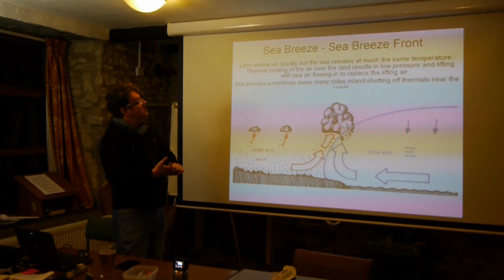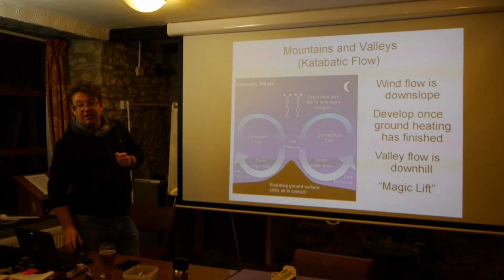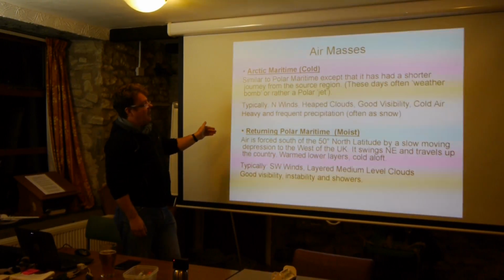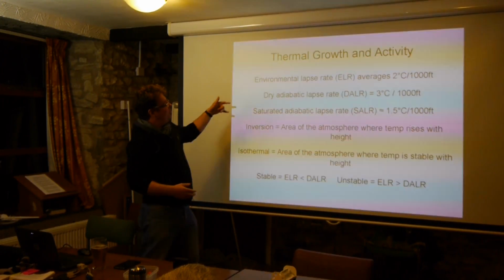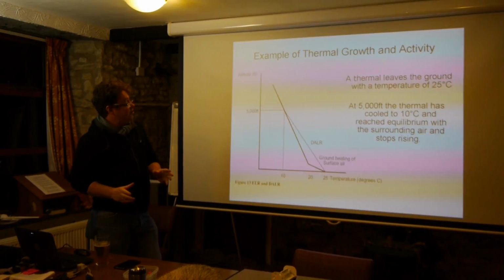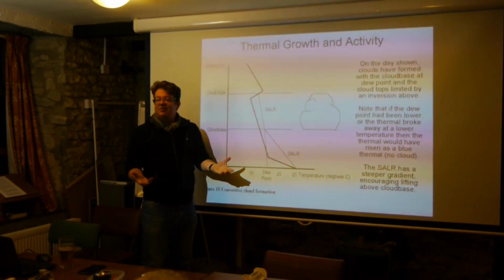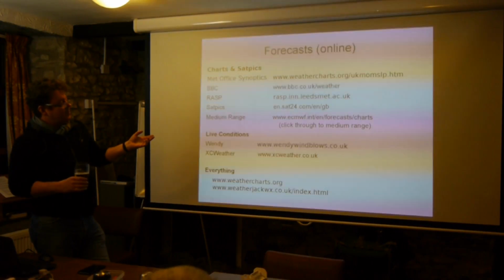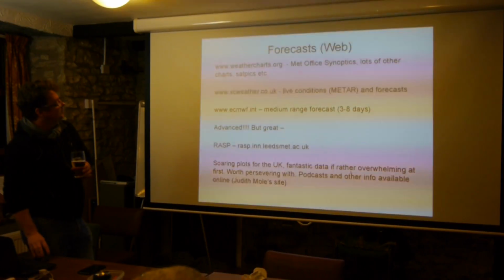BHPA Pilot rating - Meteorology Part 2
Mike Miller delivers part 2 of the Meteorology lecture to DSC club members looking to take the BHPA Pilot rating exam.